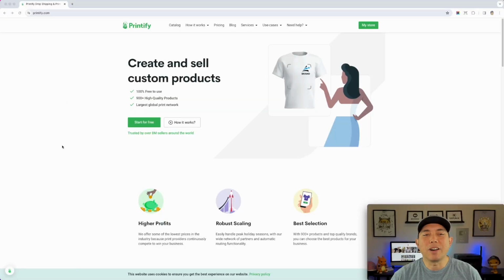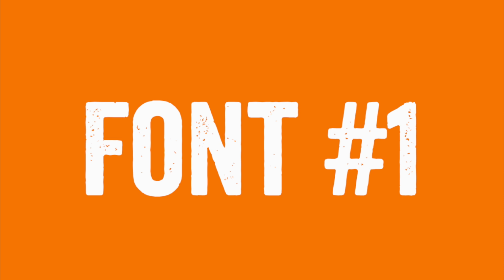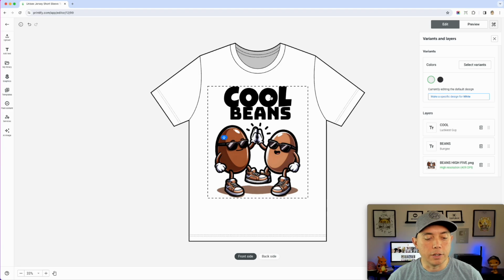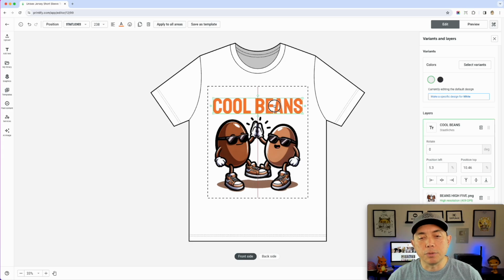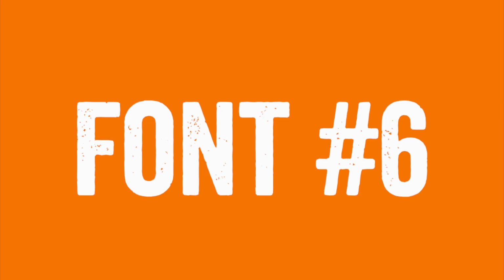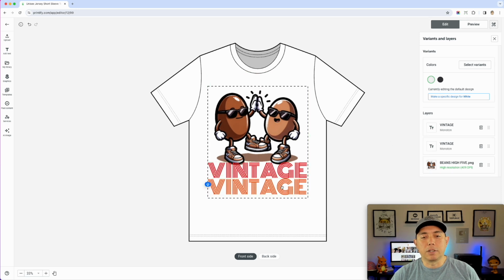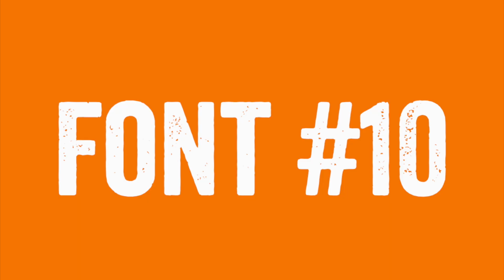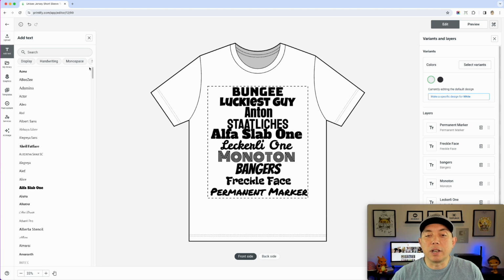The 10 Best Fonts For Print on Demand From Printify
If you are looking for good fonts to use for t-shirts, this is the video for you. I'll show you my top 10 picks for fonts that you can use with Printify.